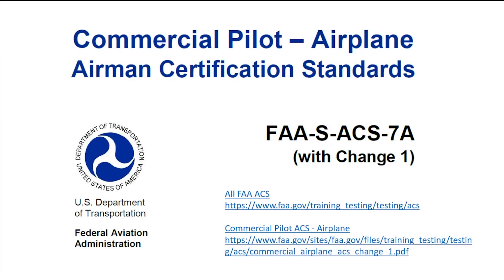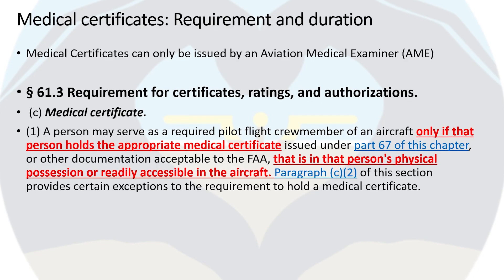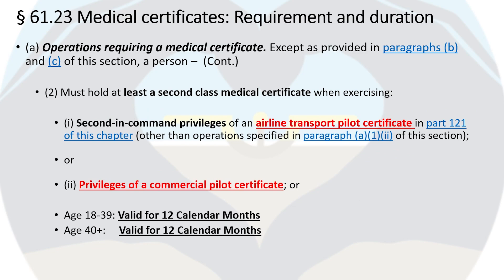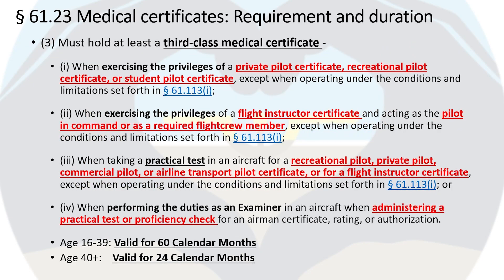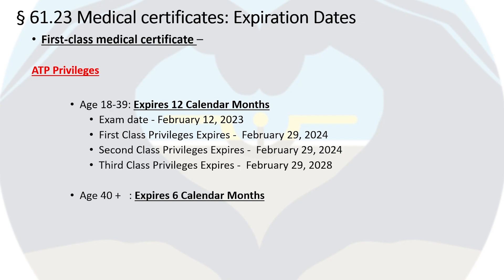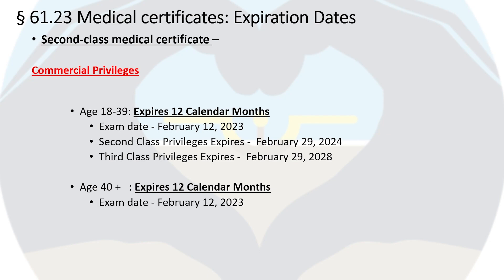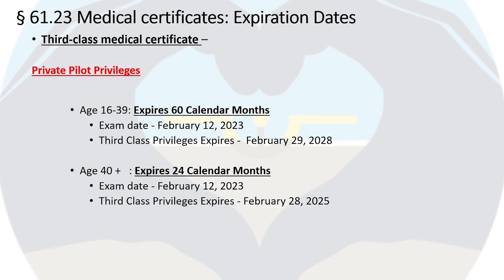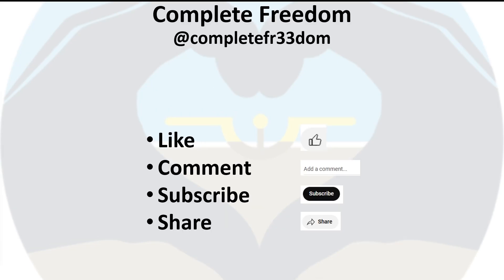CA.I.A.K3 Medical Certificates Classes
In this video I explain the different Medical Certificates for a Commercial Pilot Certificate as outlined in the Commercial  Airman Certification Standards (ACS), task CA.I.A.K3.